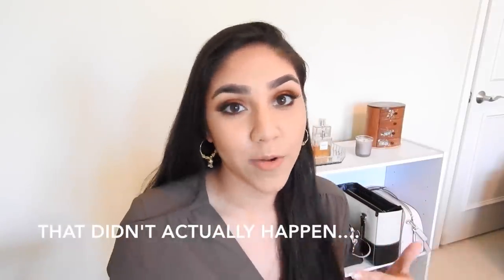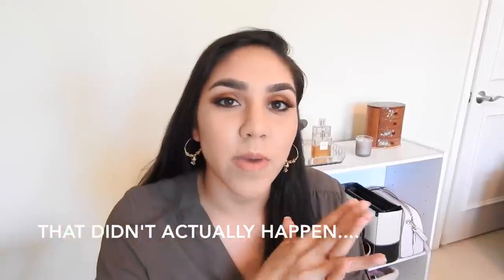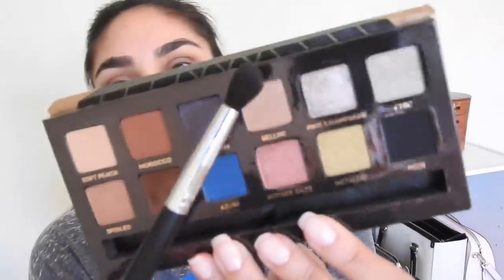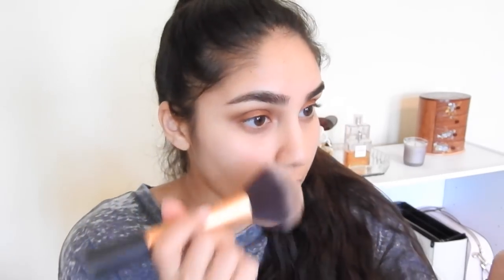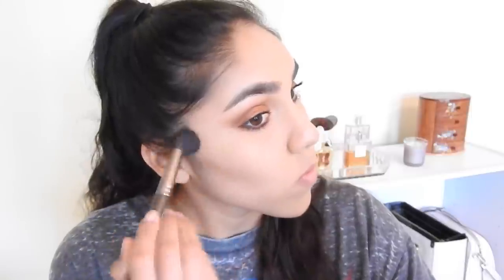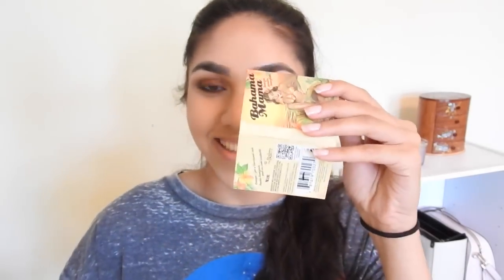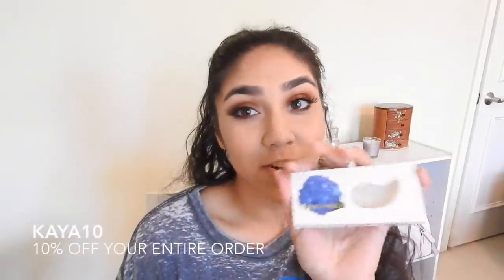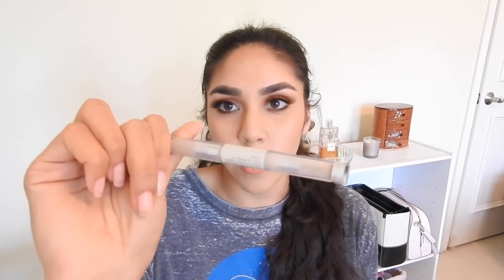Talk Through Burnt Orange Eyes | KAYA EMPIRE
OPEN ME FOR EVERYTHING YOU WANT TO KNOW.

PERFECT WAY TO TRANSITION FROM SUMMER TO FALL! Hope you guys love this look as much as I do!

HOW I SAVE MONEY ONLINE SHOPPING:
I use EBATES to get cash back on all my purchases (will be discussing this in my October 2015 favorites)